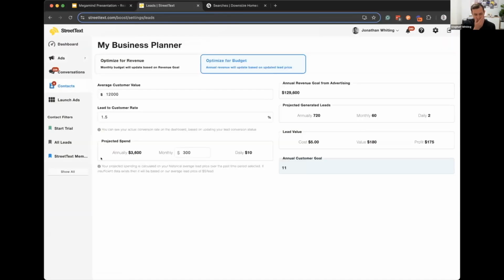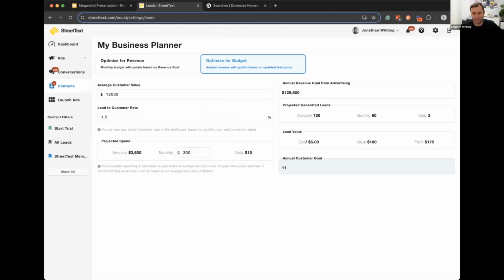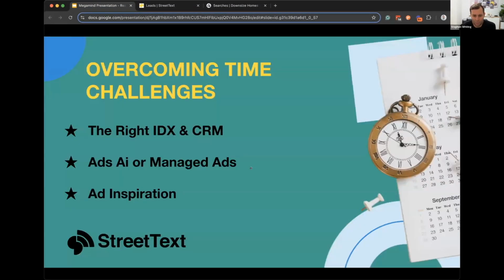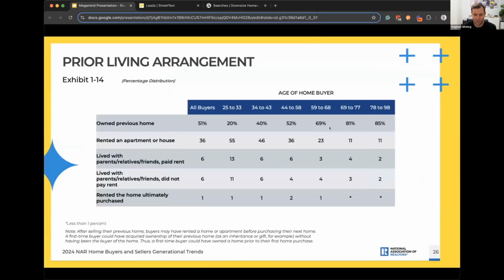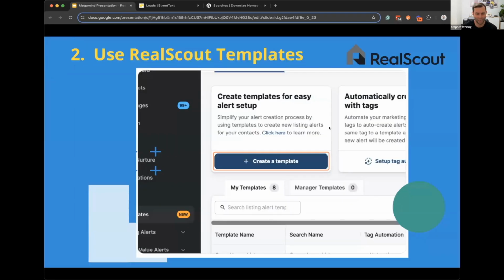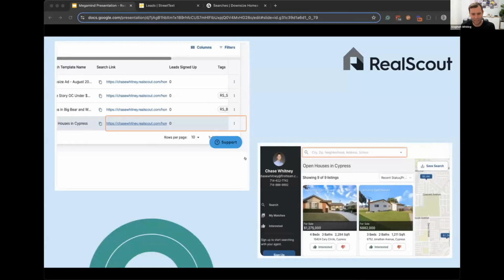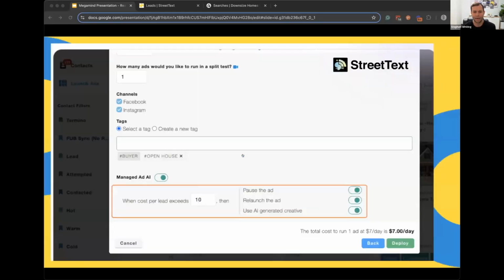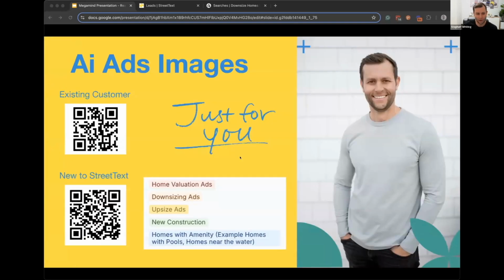Systems to Increase Your Return on Investment on Real Estate Ads - Growth Summit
If you are collecting leads, here's how to increase your ROI, with trusted systems that work, and work for you!